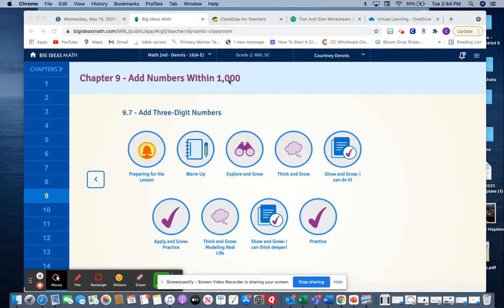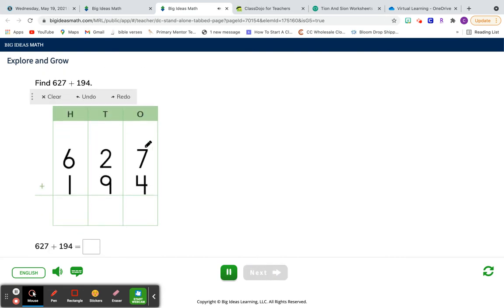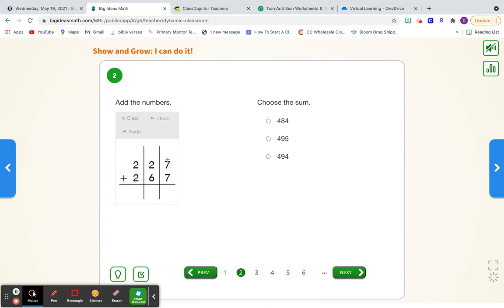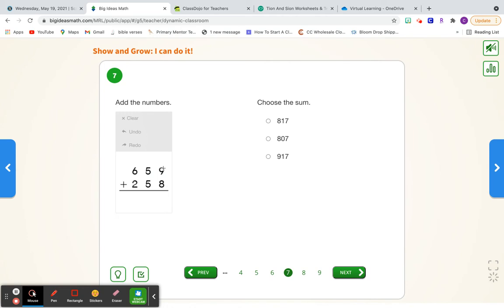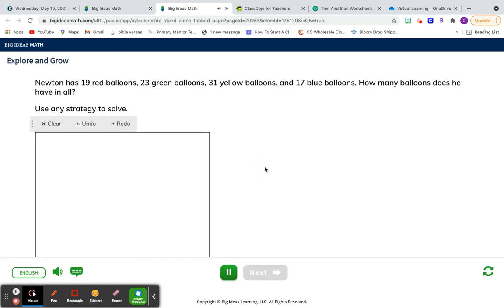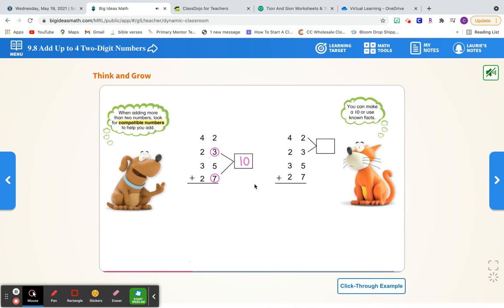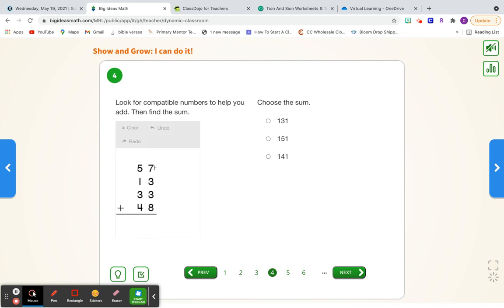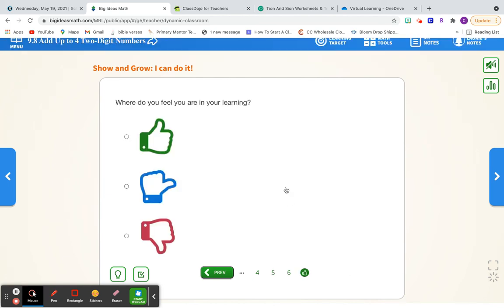Big Ideas 9.7 and 9.8 Lesson